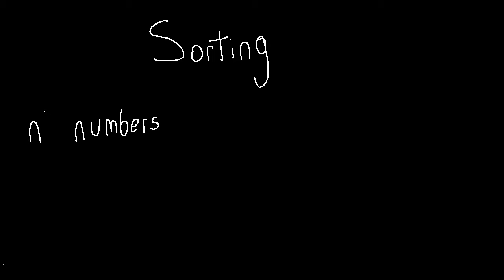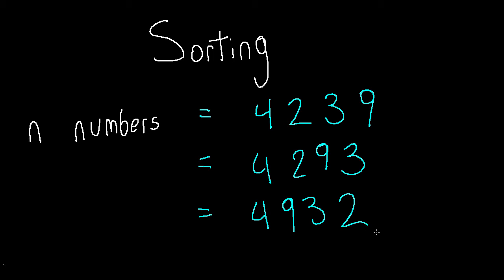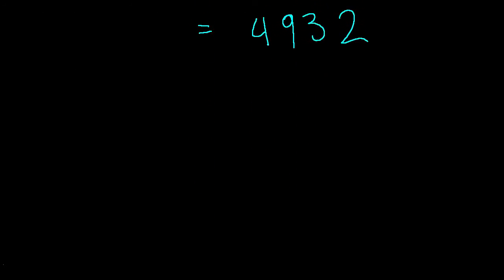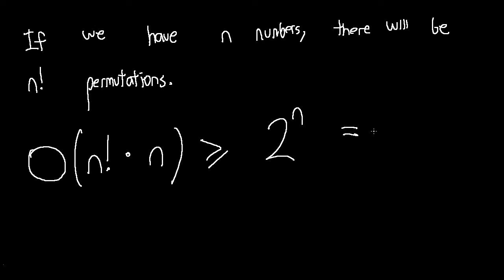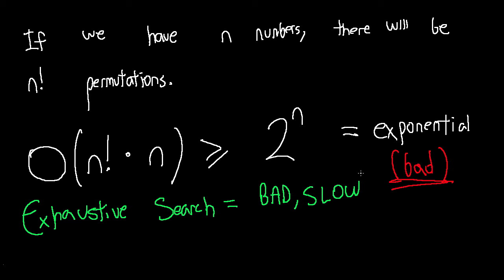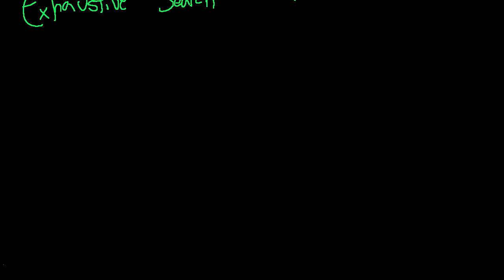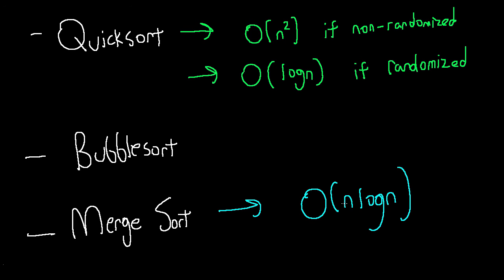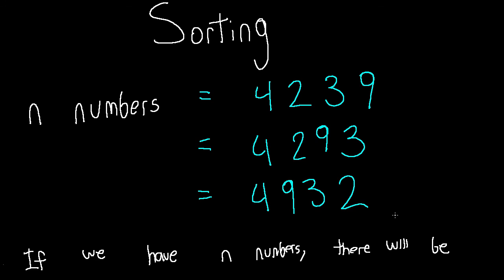Introduction to Sorting Algorithms (Basic)